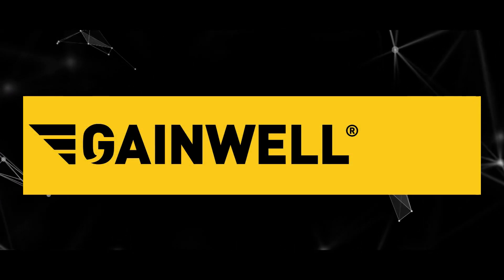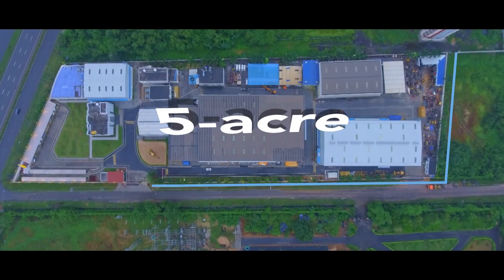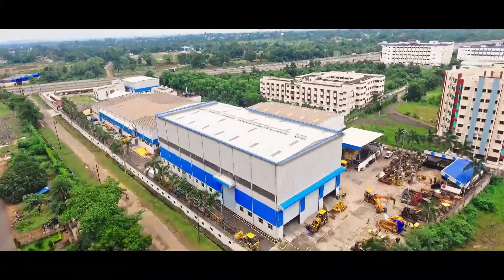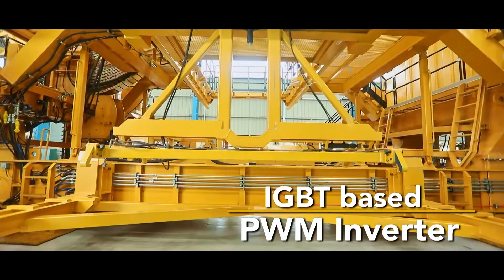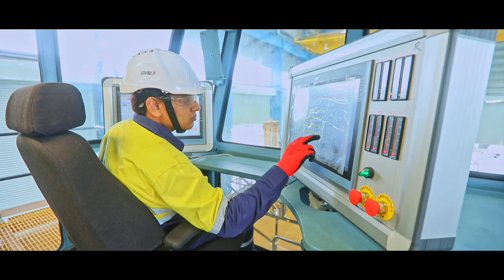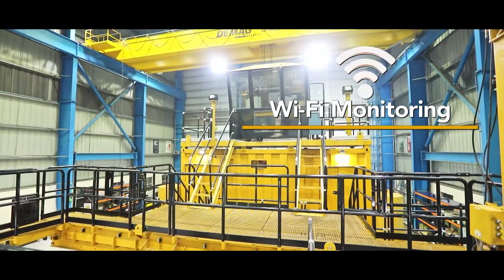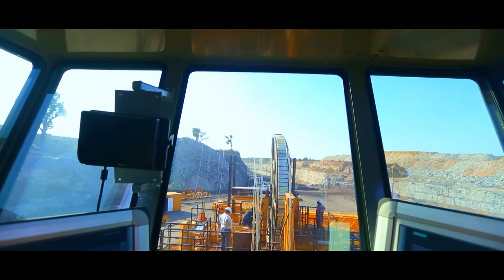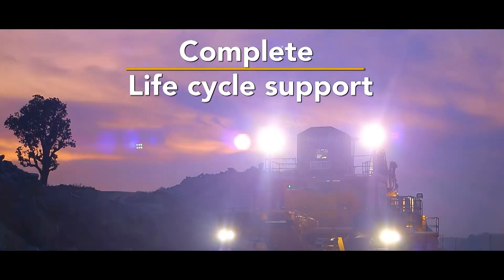GAINWELL Highwall Miner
Linking underground and surface mining operations, the Gainwell Highwall Mining system is a testament to versatile mining equipment. It offers a safe and innovative method for extracting coal from exposed seams in a multitude of applications.